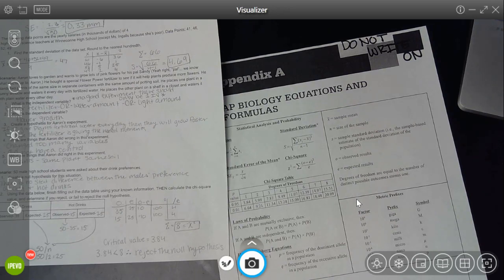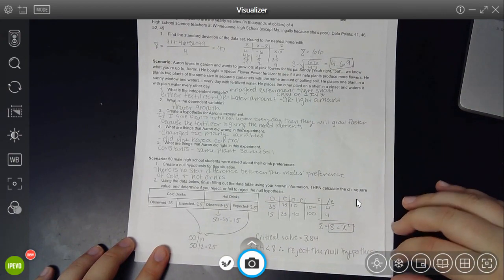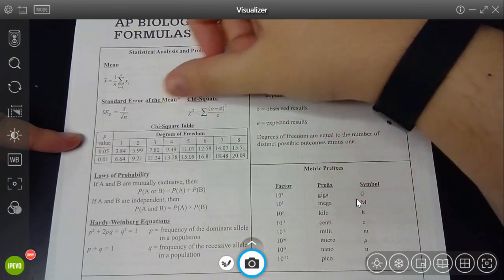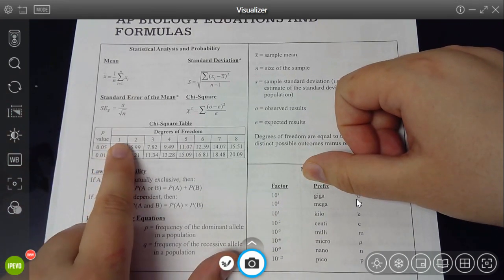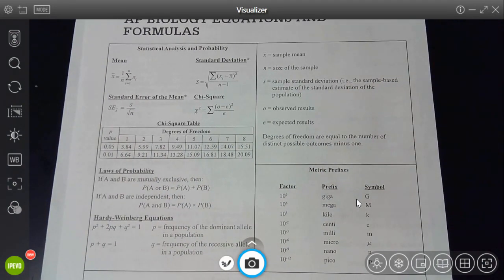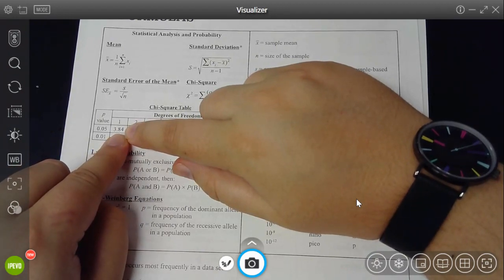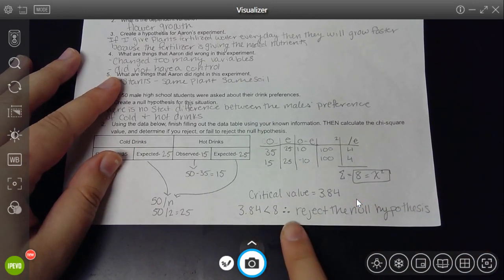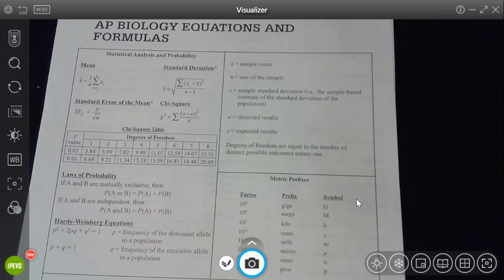Difference between P value, Critical Value, and Chi Sqrd Value